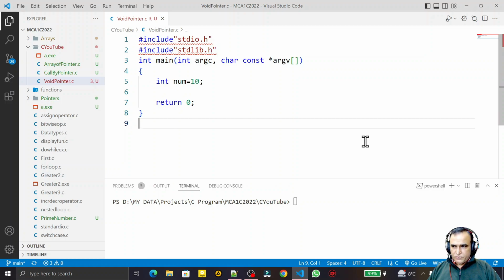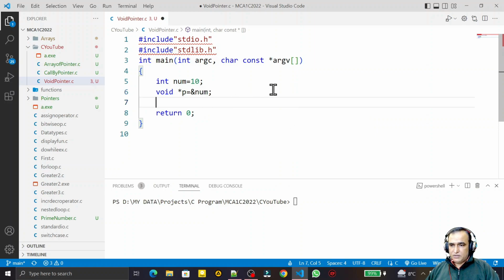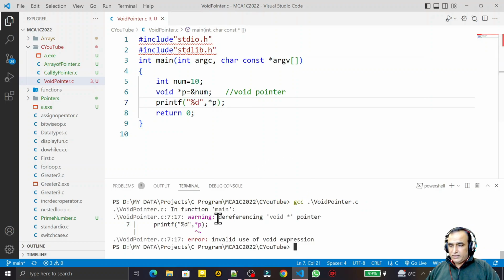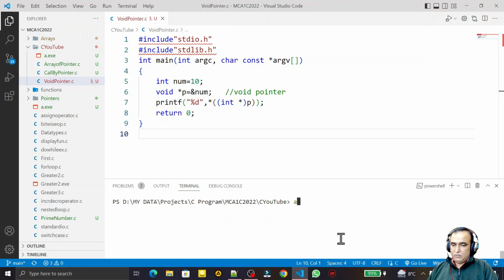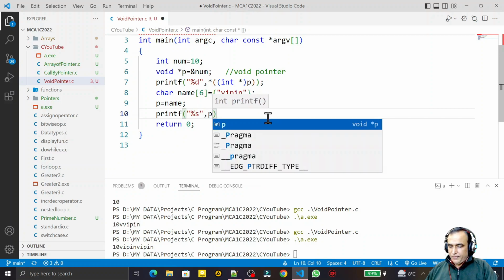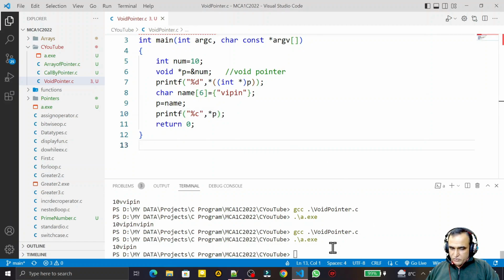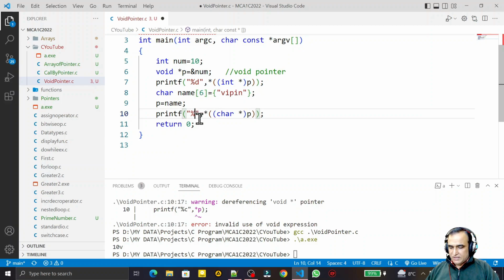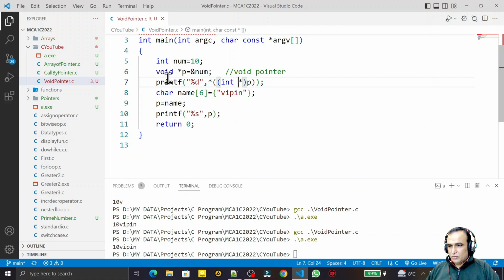void Pointer in C | Dr Vipin Class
void Pointer in C | C for DSA